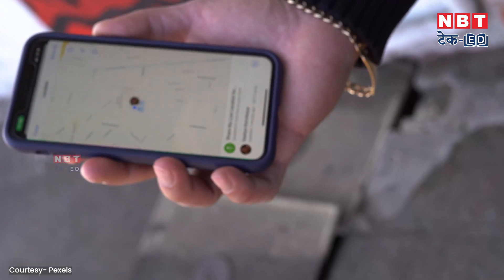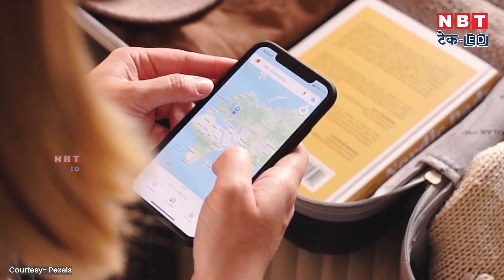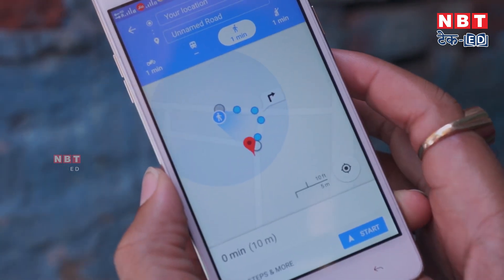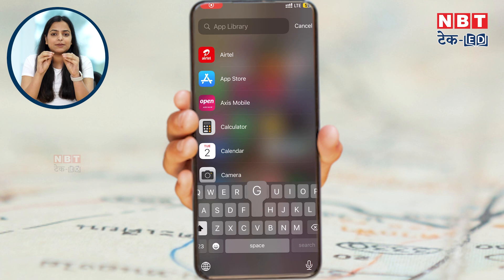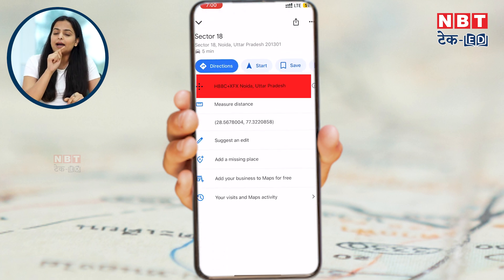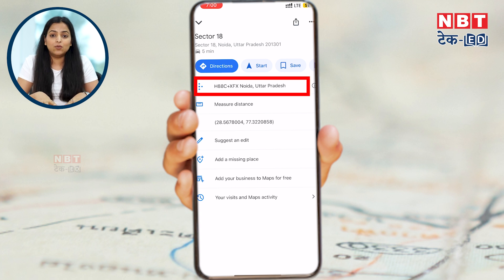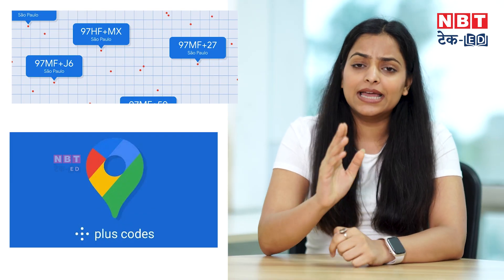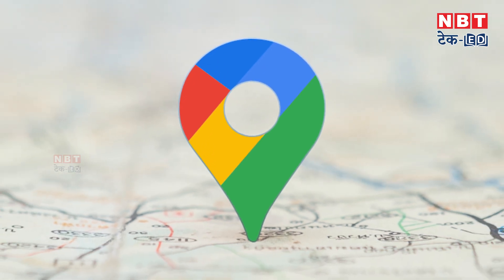How to use Google Plus Codes: मुश्किल लोकेशन को ट्रैक होगा आसान! | NBT Tech-Ed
Google Maps now has a new feature called Plus Codes that helps you easily save and share code. It is a simple system based on latitude and longitude. By using the plus code you can spot temptations that may not be fully known.

Google Maps में अब Plus Codes नाम के एक नया फीचर है जो आपको आसानी से लोकेशन सर्च और शेयर करने में मदद करता है। यह लैटीट्यूड और लोंगिट्यूड पर आधारित एक सरल ग्रिड सिस्टम है। Plus Codes का इस्तेमाल आप उन लोकेशन को ढूंढ सकते हैं जिसका पूरा पता नहीं होता है।